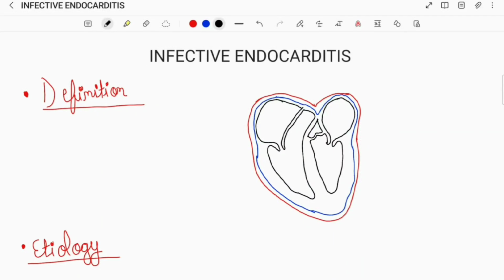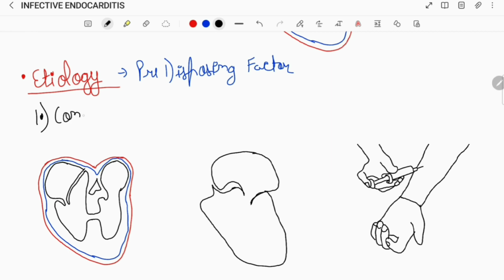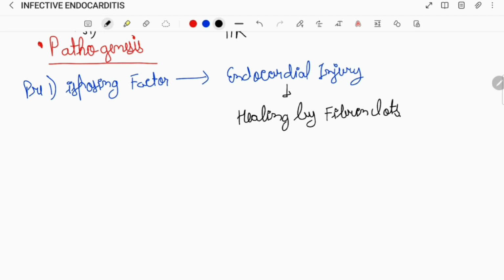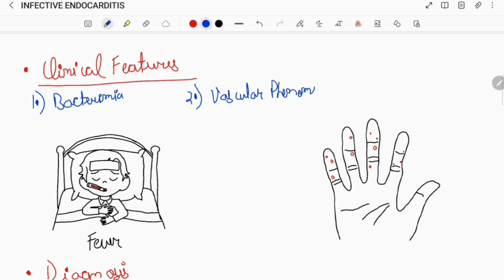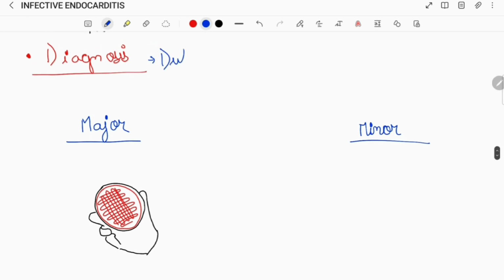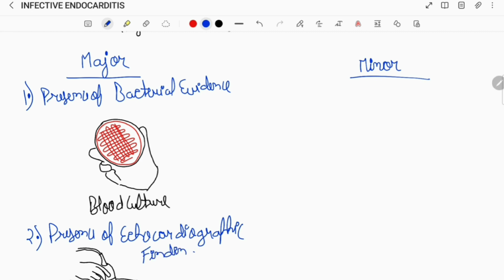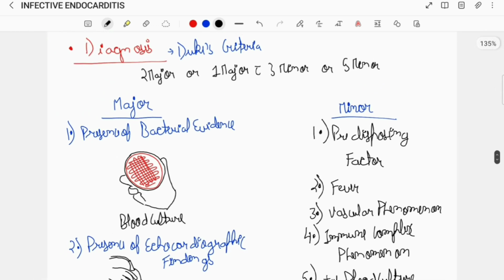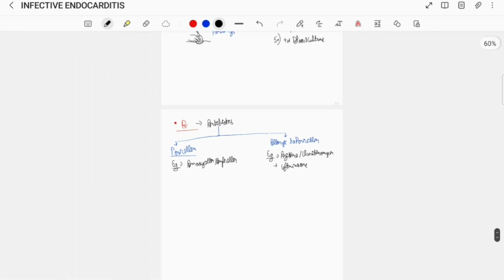INFECTIVE ENDOCARDITIS | CARDIOVASCULAR SYSTEM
Hey everyone i have discussed the topic of INFECTIVE ENDOCARDITIS | CARDIOVASCULAR SYSTEM in brief in this video and  have tried to make it easy to understand.